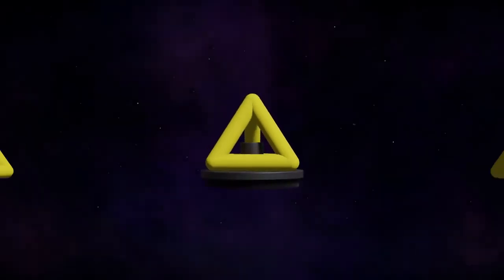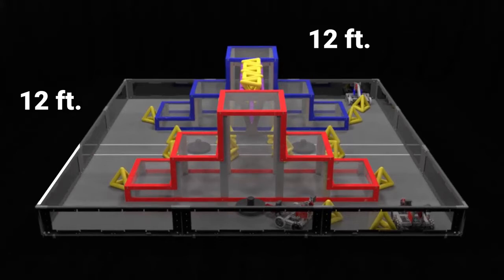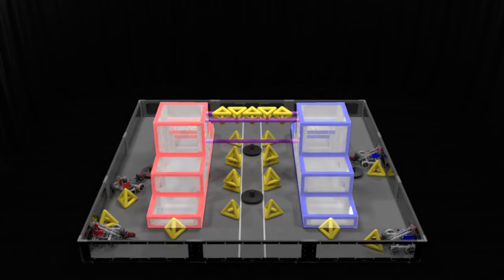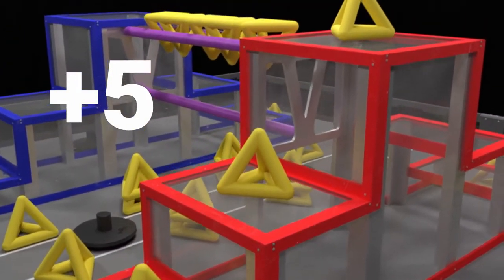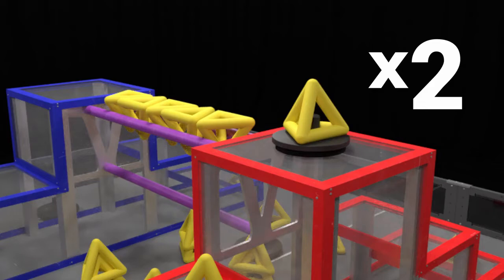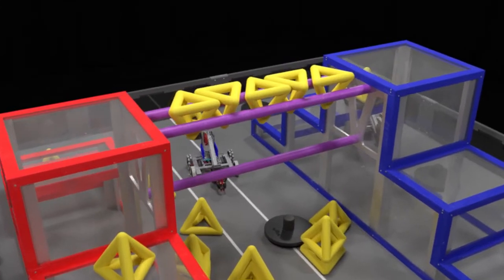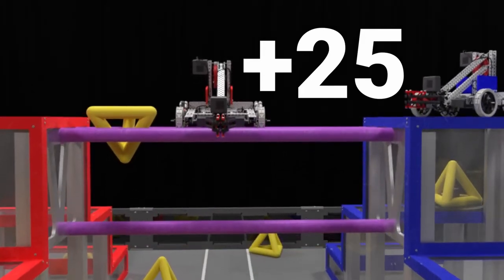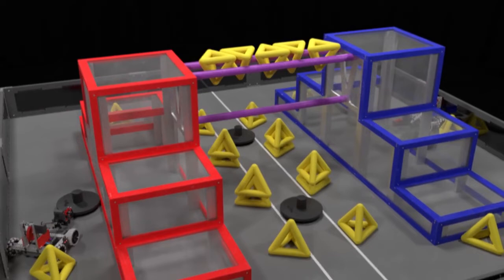Champion's Bridge Fake Game Reveal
A little project I and some VEX Forum friends worked on for April Fools day 2020. It's a fake game reveal that we made as real as possible.

Also, that is not my mother voicing the video, it's the mom of another in our group. People were a bit weird about that yesterday, so I just wanted to clear that up.